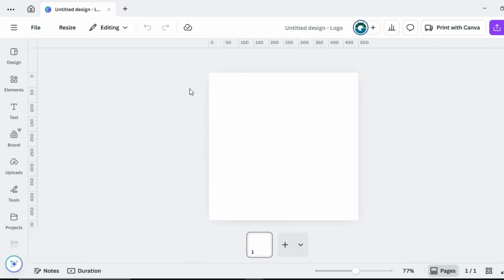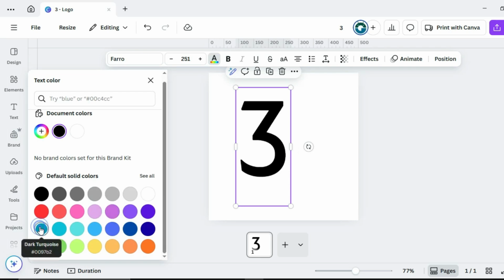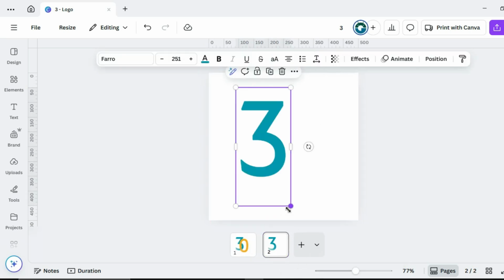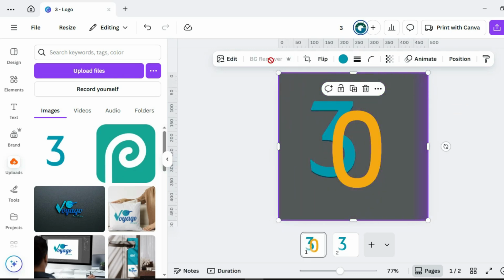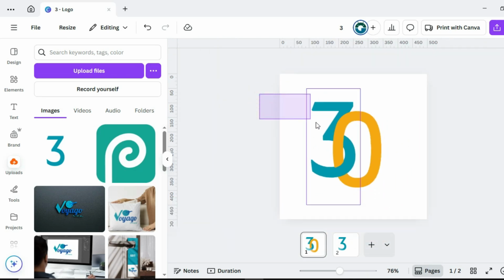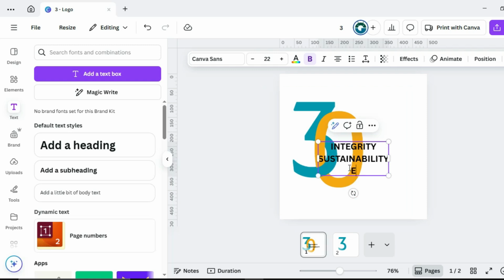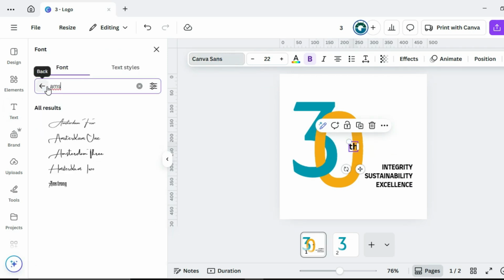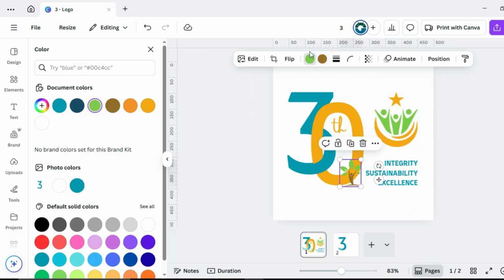How to Make a Logo in Canva | 30 Logo Design Tutorial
In this video, I’ll guide you through the process of creating a professional anniversary logo using simple tools in Canva. We’ll design the number “30” with an interlocking effect, add elegant text, and highlight the anniversary theme: Integrity, Sustainability, and Achievement.

Whether you’re designing for a school event, business milestone, or special celebration, this Canva tutorial is perfect for beginners and small businesses who want a modern and eye-catching logo.

🔥 By the end of this video, you’ll have a ready-to-use anniversary logo that looks clean, professional, and unique!

✨ What you’ll learn in this video:
1. How to design a 30th Anniversary Logo in Canva
2. Creating an interlocking typography effect
3. Adding theme text and elements for a meaningful logo
4. Canva tips for beginners and non-designers